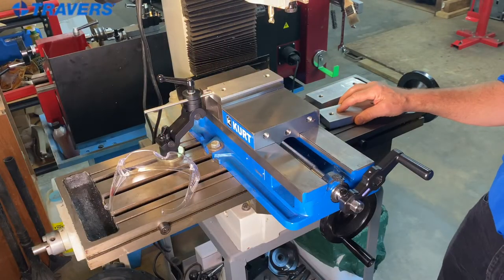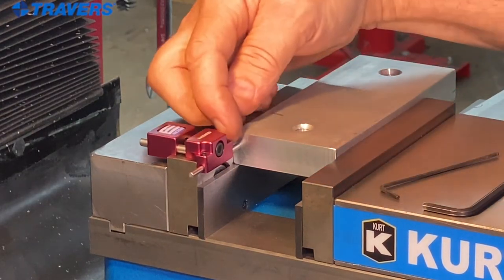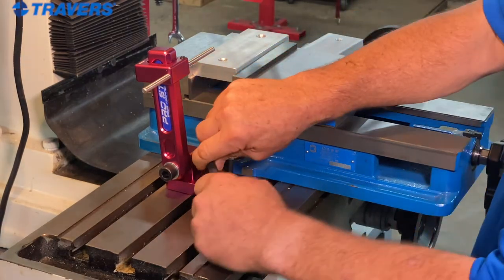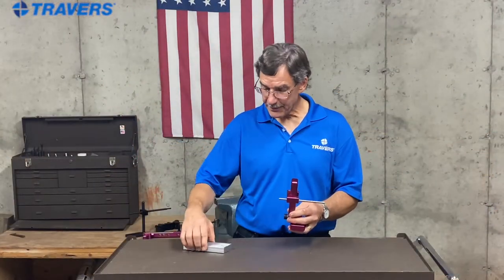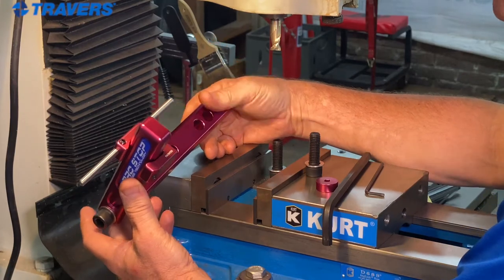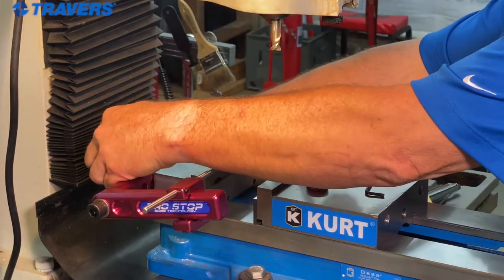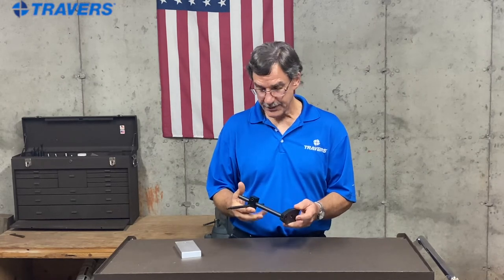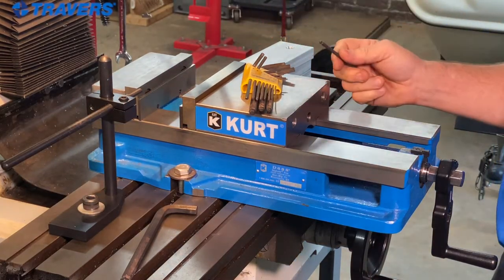How To Choose The Right Work Stop For Your Mill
WHY USE A WORK STOP?

A work stop allows you to increase productivity in a few different ways. Most notably, a work stop allows for fast, exact positioning, which saves time when you are removing a workpiece and repeating the same application after another. This easy repeatability allows for faster set-up and consistency between each part. This quick, exact positioning also benefits you if you are working on a single workpiece that requires you to remove it on occasion to take measurements or machine the workpiece elsewhere. A work stop ensures the workpiece will be returned to the same exact position regardless of how many times you may remove it from your mill to make adjustments.

EDGE TECHNOLOGY PRO VISE JAW STOP

Edge Technology's Pro Vise Jaw Stop improves your accuracy and enhances your productivity in milling applications. This patented jaw stop comes with a high-end micro stop rod, and the rod is uniquely placed below the top surface of the vise jaws to provide you with maximum clearance during the cutting action. The 1/8" x 2" stop rod is adjustable side-to-side. The design helps you have a profile or facing cut without damaging the stop. Also, this hardened steel-made stop pin helps locate your workpieces accurately. The anodized aluminum 1-1/8" body with two guide pins and a large (#10) clamp screw are used to secure the jaw stop to the jaws of the vise. Moreover, to support the stop rod, 8-32 non-marring flat-point set screws are provided. The jaw stop can be fixed on milling machines with jaw thicknesses of 1/2" to 7/8" and a 1/8" minimum protrusion above the vise body. The Edge Technology Pro Vise Jaw Stop helps you finish your milling jobs faster and easier, on both manual and CNC machines.

EDGE TECHNOLOGY PRO MILL STOP

The patented Pro Mill Stop by Edge Technology can be mounted on any available 5/8" T-slot anywhere along the milling machine table allowing it to accurately locate a workpiece for any type of setup. It is designed to keep the stop rod square to the work piece throughout the entire range of motion. This configuration provides a more consistent locating surface for increased part accuracy. The base of the unit is also eyed to the 5/8" T-slot of table for increased consistency. After locating the workpiece the arm of the Pro Mill Stop can be rotated out of the way for total cutter clearance. The arm can then be accurately repositioned for repeat setup.

TTC PRODUCTION USA-MADE FIVE AXIS SINGLE MILLING STOP

The American-Made TTC Production Five Axis Single Milling Stop is your all-access pass to uninterrupted multi-angle machining. Awkward angles and difficult shapes can't slow you down with this milling stop's complete 360° locking lever positioning and five axes of adjustability. Replace all your other special milling stops with the universal stop that puts an end to time-consuming realignments and limiting up-and-down adjustments.

EDGE TECHNOLOGY SINGLE SIDE MILLING MACHINE WORK STOP

The low-profile design of Edge Technology's Single Side Milling Machine Work Stop makes it easily stay below the cutting surface, and thus, never interfere with the cutting path. Therefore, you cut your workpieces and not the stops. After locating a workpiece, you can rotate the arm of these stops out of the cutter's way to achieve complete clearance during your machining jobs. Once done, you can reposition the arm for working with the next workpiece. The work stops help you position the 1/4" hardened-steel stop rod at any desired location, and the stop rod collar is designed to locate long stock without any hassle. Also, the stop rod always stays parallel to the milling machine table so that the workpiece gets in touch with the rod face squarely, and this arrangement increases positioning accuracy immensely. CNC machined from billet aluminum (red anodized 6061-T6), they offer you error-free positioning of your stock on both manual and CNC milling machines with 6" milling machine vises.

TTC ADJUSTABLE MILL STOP

Designed for milling machines and jig bores, the TTC Adjustable Mill Stop can be used with horizontal & vertical milling set-ups. It can also be used with angle plates, vises, jigs, and more, to serve as a rigid stop. This versatile, economical work stop is simple to use and a must for any shop.